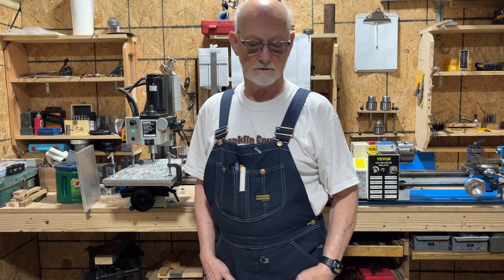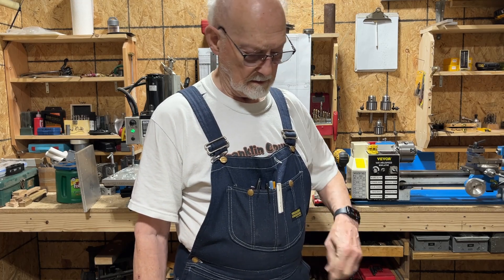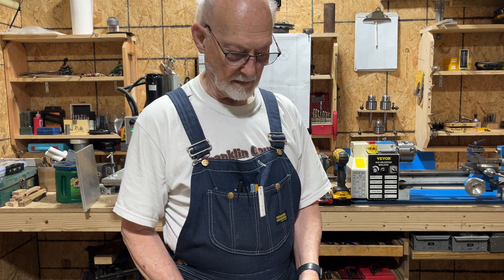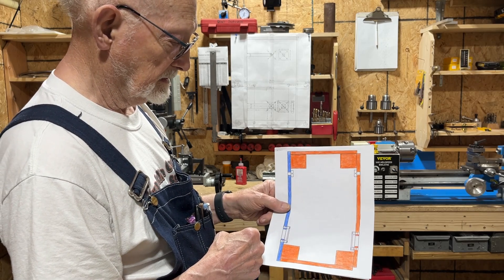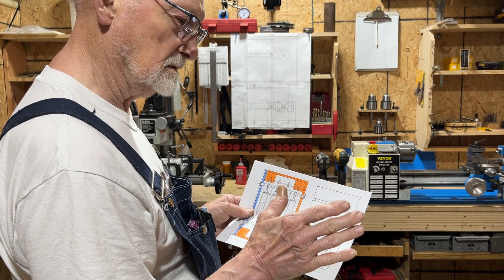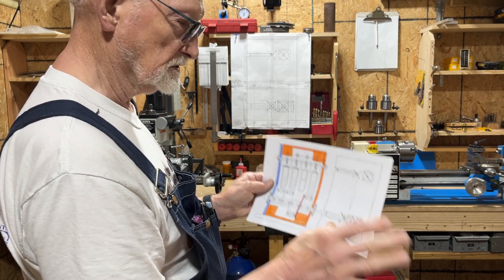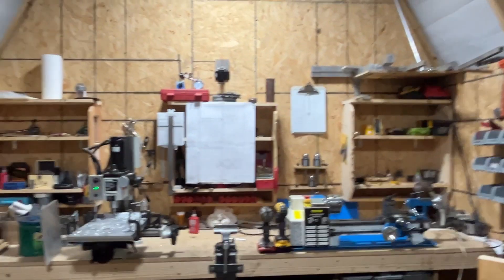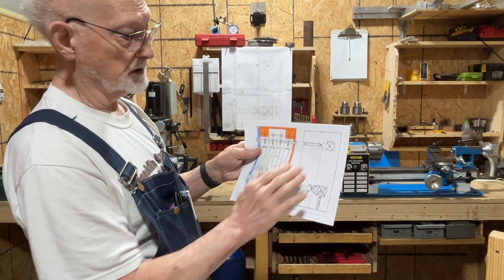My Air Powered Car Motor, Milling and Drilling Engine Sides and Ends 6-11-24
How i'm making  A Compressed Air Engine,  DESIGNING & MAKING A COMPRESSED AIR MOTOR!